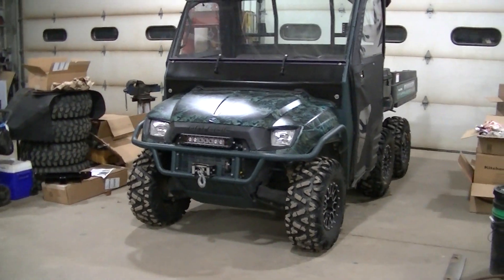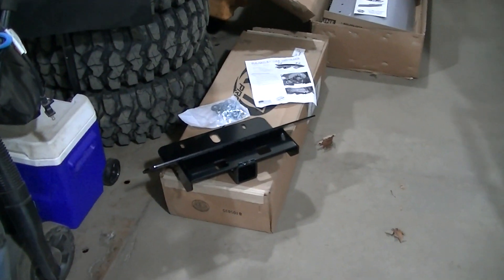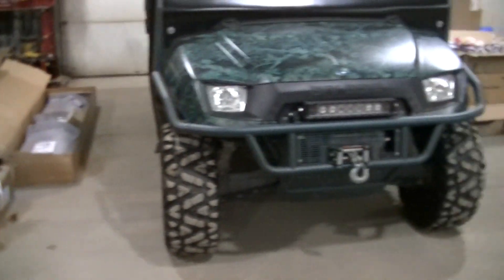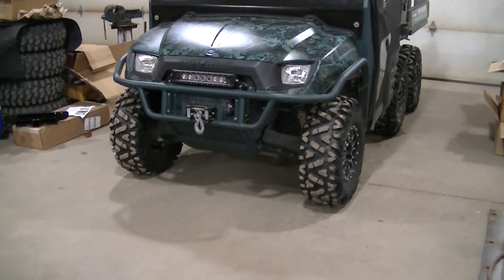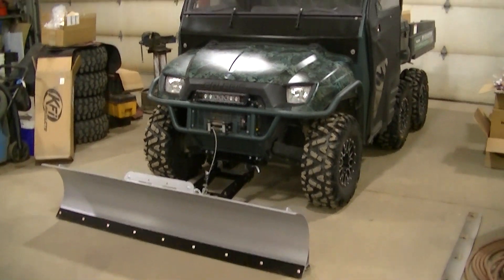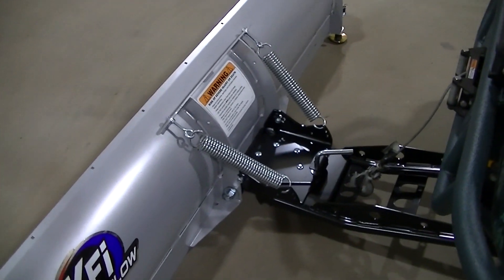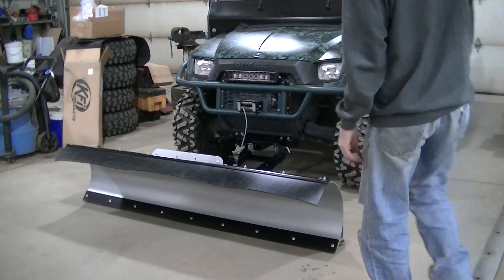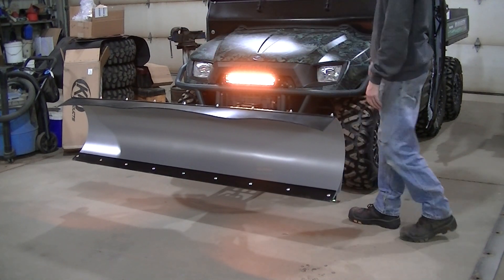04 Polaris Ranger 6x6 KFI 72" Snowplow Install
Installing a 72" KFI snowplow on my 04 Polaris Ranger 6x6. These plows are way heavier than I thought they would be. Install is pretty easy.
Things that might help with a project like this:
KFI Snowplow Kit
KFI Plow Markers
KFI Side Plates
KFI Power Angle
UTV 3 Point Hitch